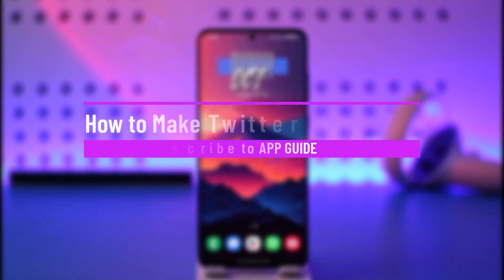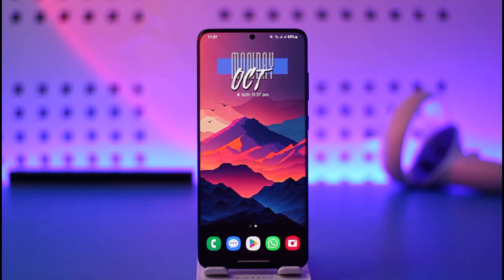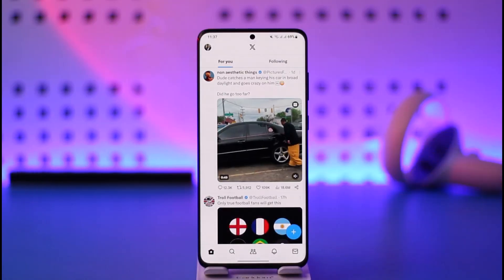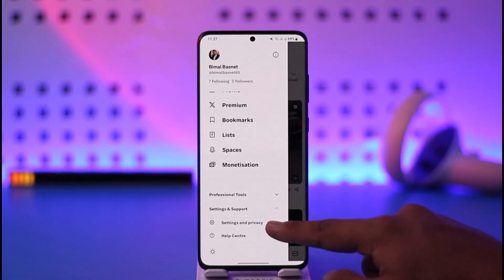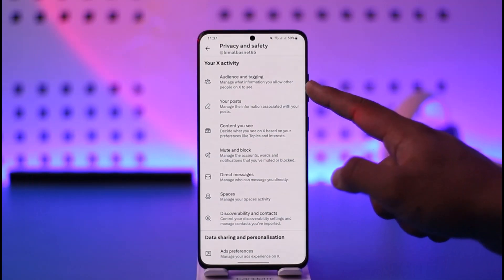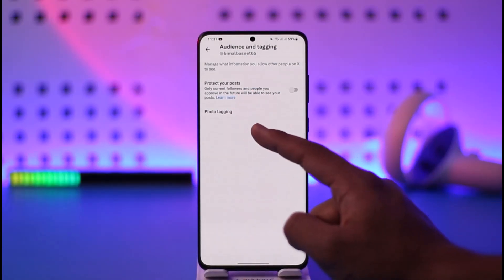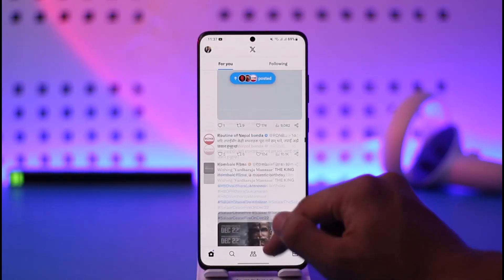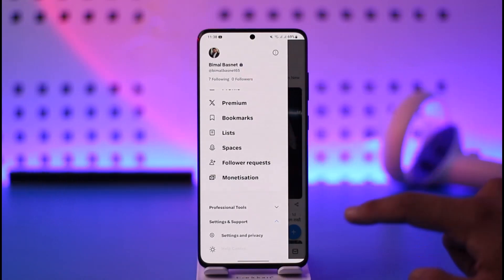How to Make Twitter Account Private !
This video guides you through an easy step-by-step process to make your Twitter account private. So make sure to watch this video till the end.

~ Chapters:
0:00 Introduction
0:13 Make Twitter Account Private
1:07 Conclusion